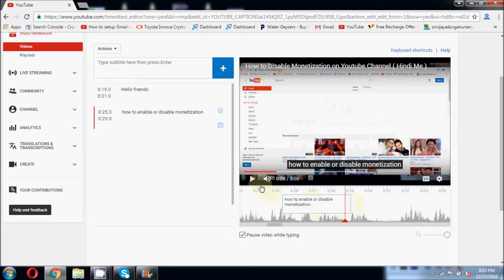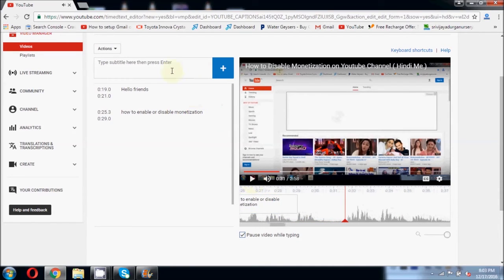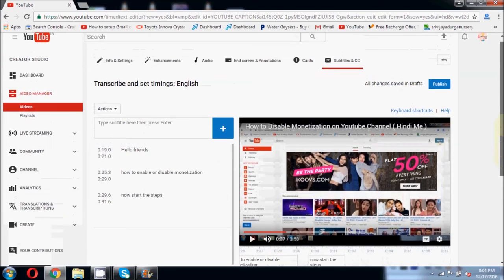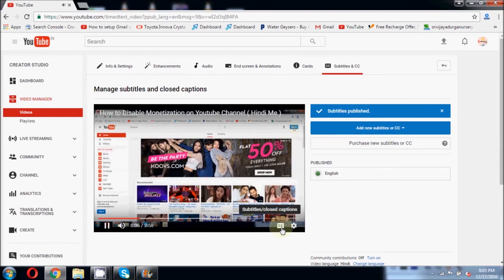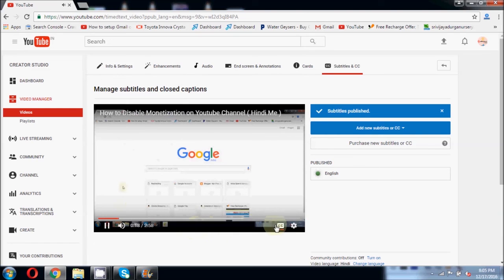How to add subtitle in YouTube Video (English)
1. Website development.
2. WordPress related issues and tutorials.
3. Elementor related issues and tutorials.
4. Hosting related help.
5. Website troubleshoot.
6. Website tips and tricks.